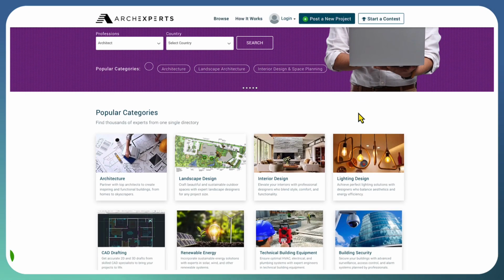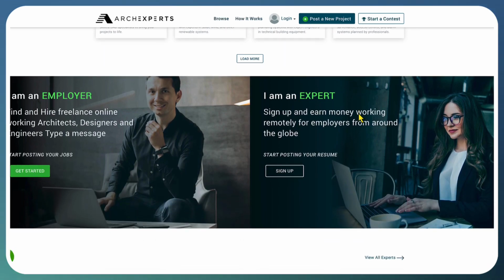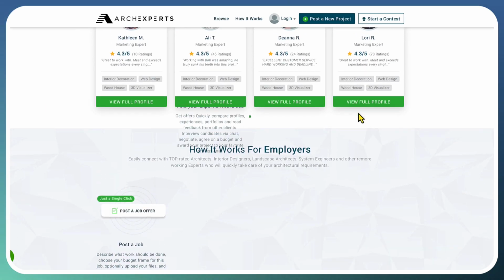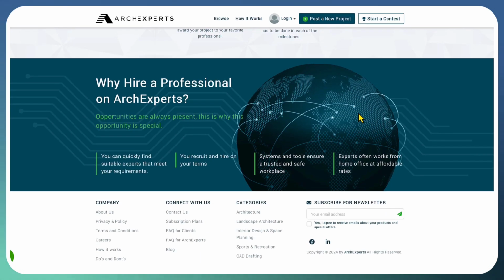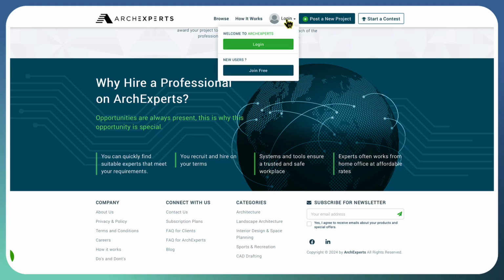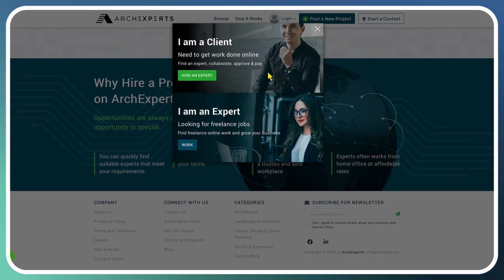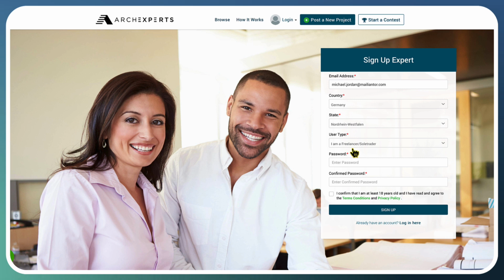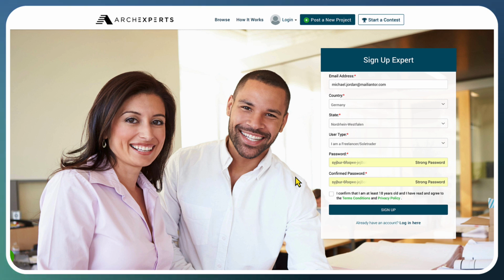01-Registration with ArchExperts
Welcome to ArchExperts!

In this video, we're guiding you through the simple and seamless registration process on ArchExperts, your ultimate online marketplace for connecting with top-notch architects, designers, and consultants from around the world. Whether you're an architect wanting to showcase your portfolio or a client in search of the perfect expert to bring your project to life, this video will help you get started.

Follow our easy step-by-step instructions to set up your account and begin your journey with ArchExperts. Ready to join a community of creative professionals and start your next big project? Let's get registered!